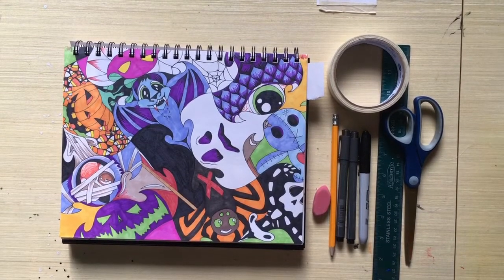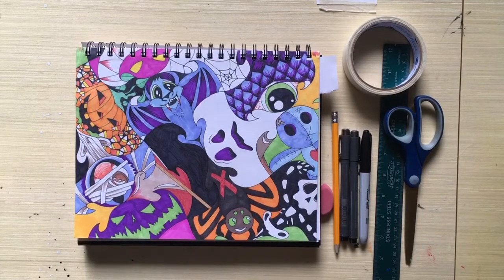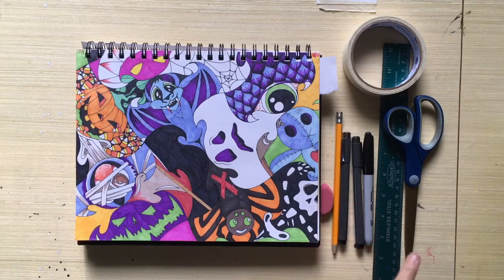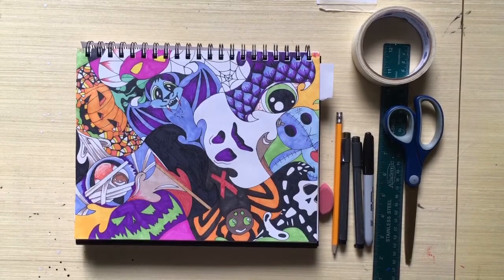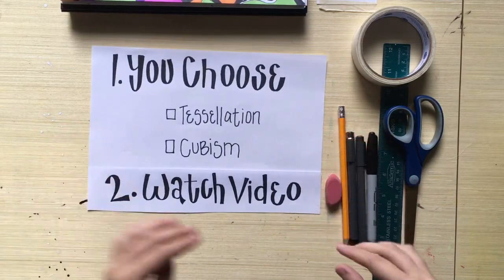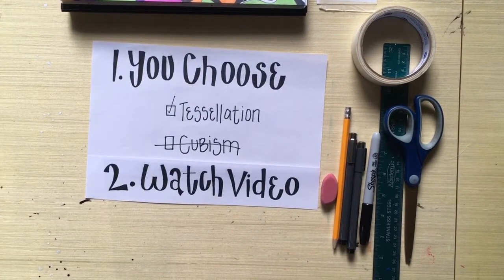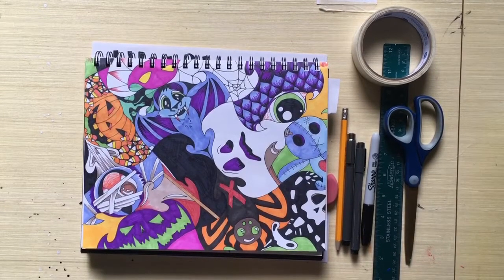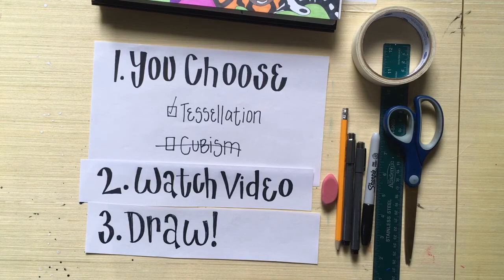You Choose SHAPE Project